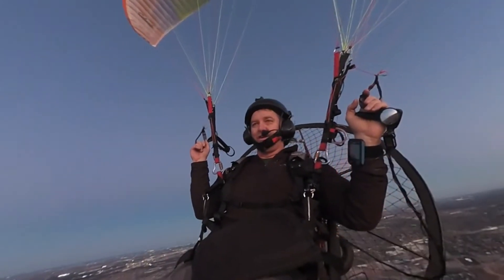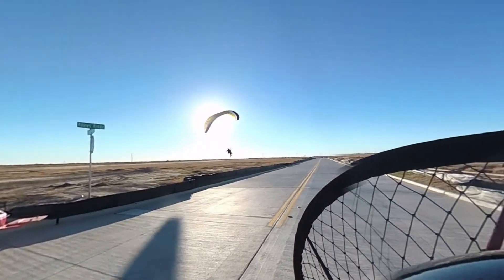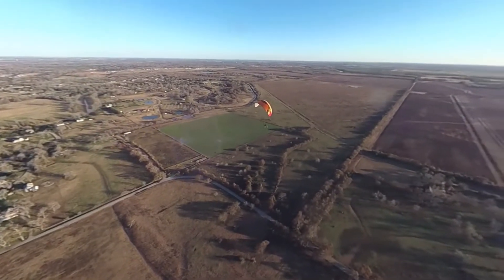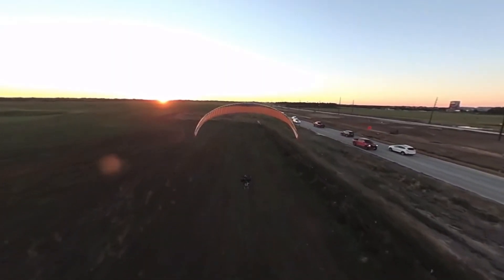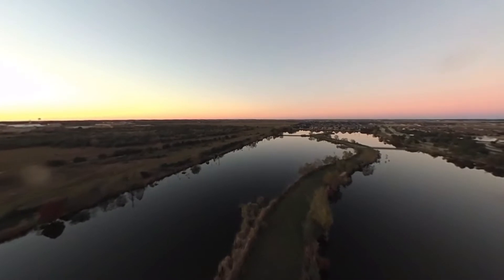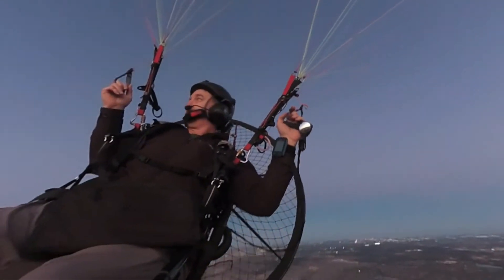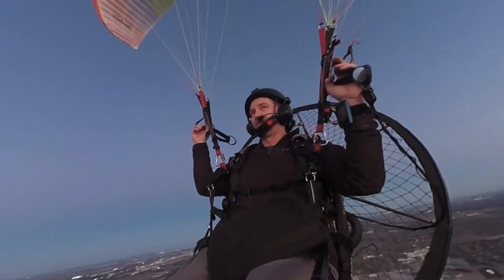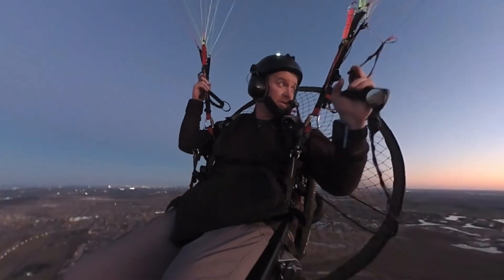Getting Comfortable With Bigger Turns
Out for an evening flight and decided that it was about time I worked on getting myself a little more comfortable with  pulling more aggressive turns than I've done previously.  I'm honestly still not absolutely sure what qualifies as a "wingover" but I'm pretty sure what I did probably still doesn't really count as a wingover.

I'm not too worried about doing a wingover or really any serious acrobatics. Having been out flying when one of my buddies got caught in some cloud suck and needed to spiral to get/stay down, I definitely want to make sure I'm comfortable with safely managing myself through aggressive turns and the energy management involved. This is a first baby step in that direction.